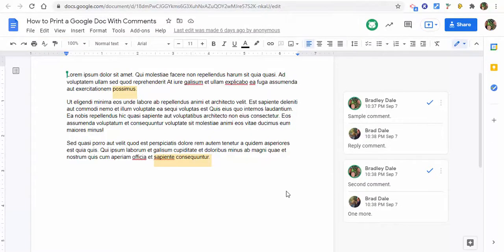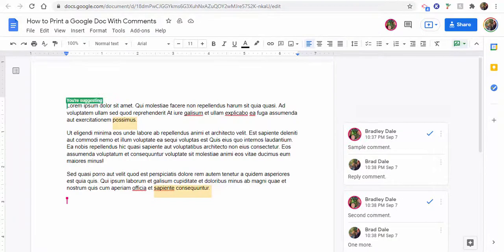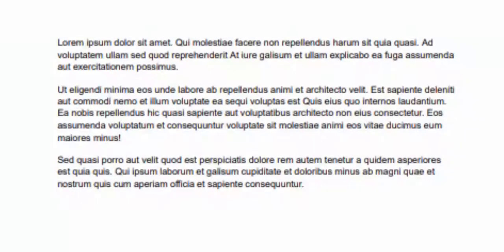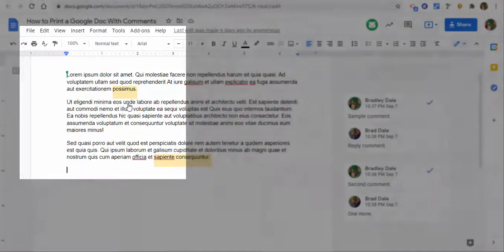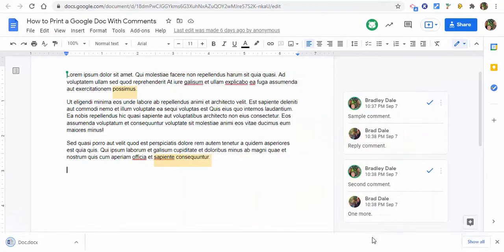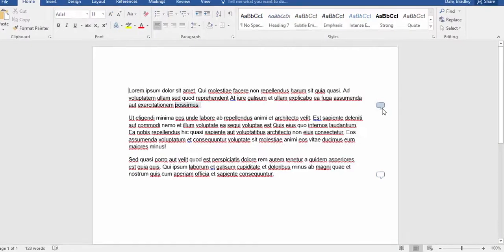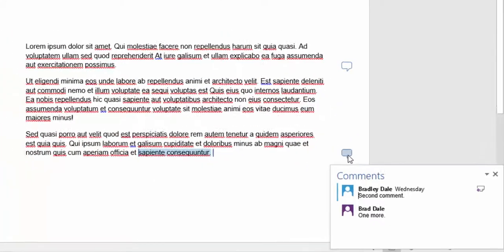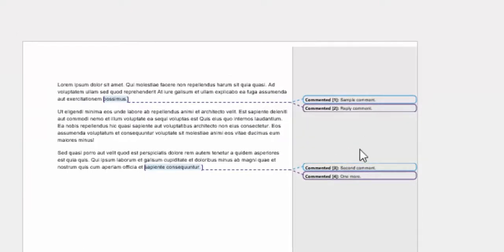How to Print a Google Doc with comments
If you use Google Docs and would like to print out the comments that exist on the document try the following steps.
Make sure to go to file, choose Download, make sure to download as a Microsoft Doc (make sure to know where you doc saved - in my case it is the desktop), open the file and then choose to print. You will now see the document as well as the comments.
** If you use OpenOffice Write, be sure to choose that program from the “Open With” menu.